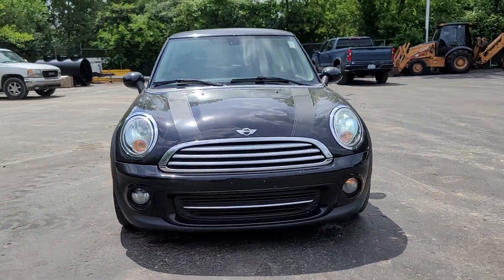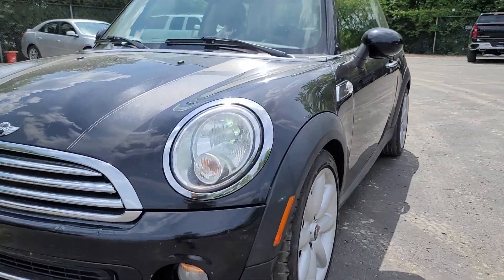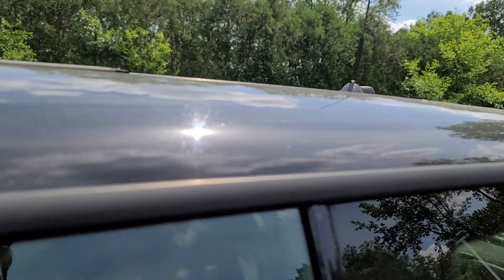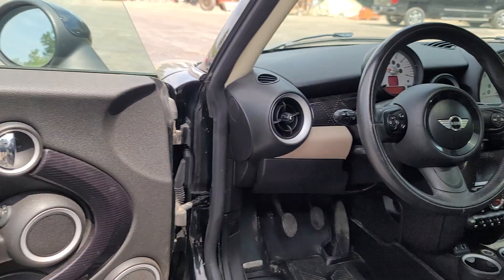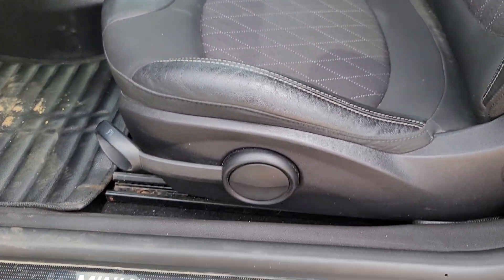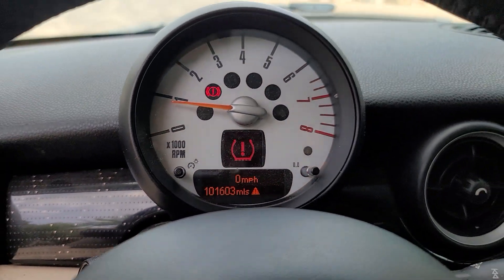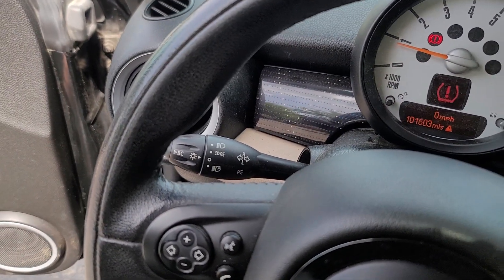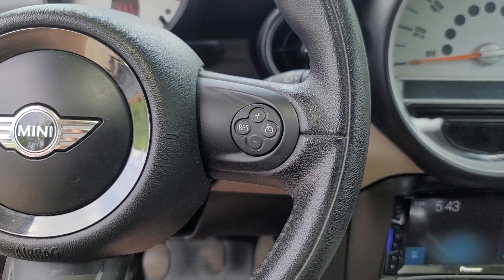2013 MINI Cooper Base Davison, Flint, Grand Blanc, Lapeer, Burton MI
Pre-Owned 2013 MINI Cooper Base available at Hank Graff Chevrolet located in 800 N. State Rd, Davison, MI, 48423.
Stock#: 6-35396FK - VIN#: WMWSU3C53DT373489

Please mention the stock# 6-35396FK when you contact the dealership for this vehicle.

You're gonna love the  2013  MINI Cooper.  Take a high-spirited sense of fun with you wherever the road may lead in this distinctive Mini Cooper. Its unique blend of iconic style, assertive performance, and joyful handling blend motorsport heritage and modern comfort into something truly delightful. The following are some of this vehicles highlighted options: Keyless Entry, Steering Wheel Audio Controls, Aluminum Wheels, Electronic Stability Control, Rear Spoiler, Leather Steering Wheel, Intermittent Wipers, Traction Control, Tire Pressure Monitoring System, Variable Speed Intermittent Wipers. Don't miss out on the fun. Get into this spirited Mini Cooper. Our team will give you an outstanding road test experience. Stop in today!